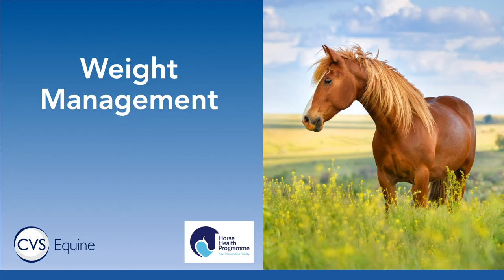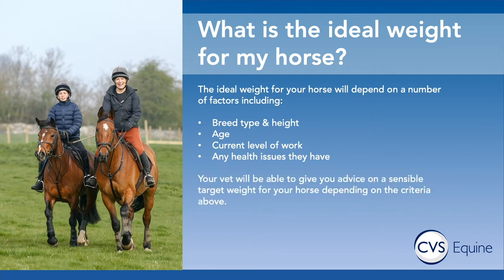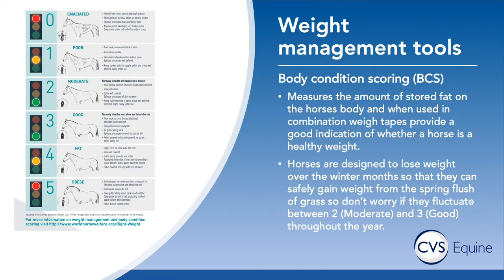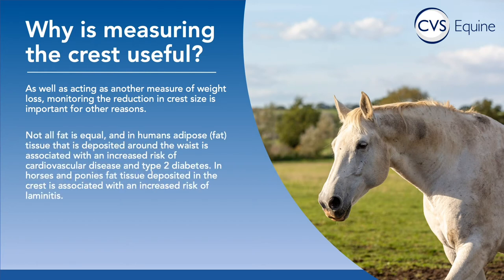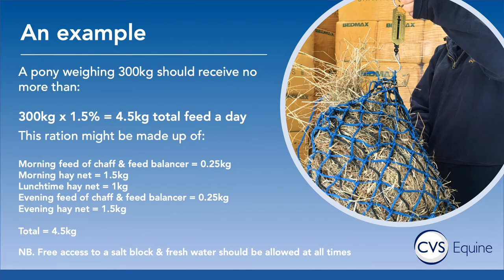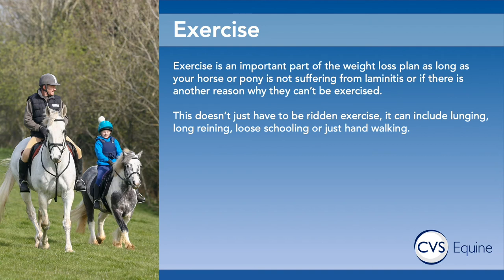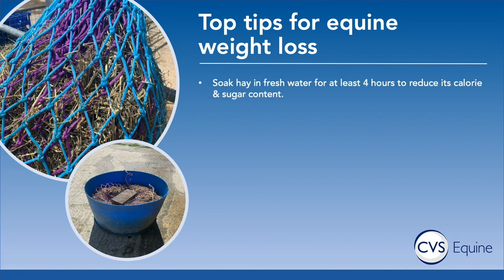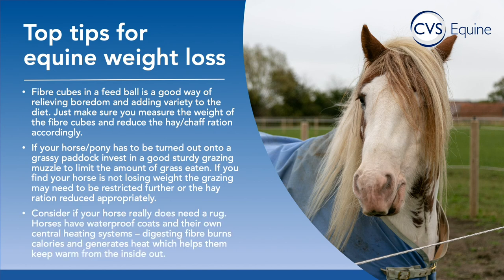Managing your Horse's Weight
Help with managing your horse's weight - feeding plans and weight loss.